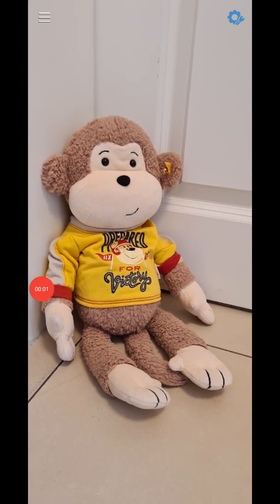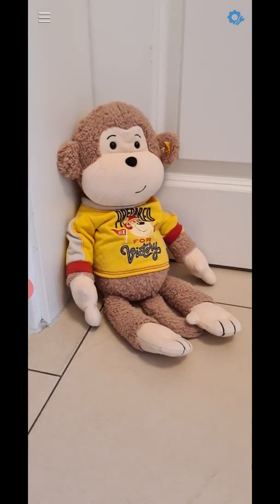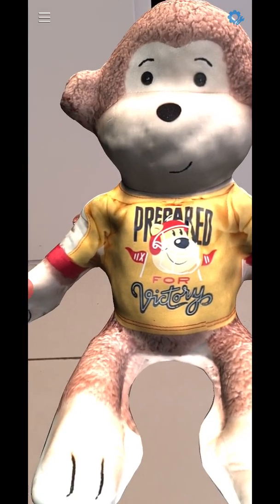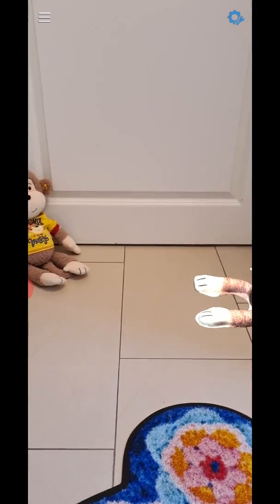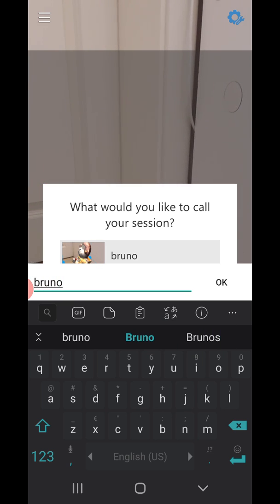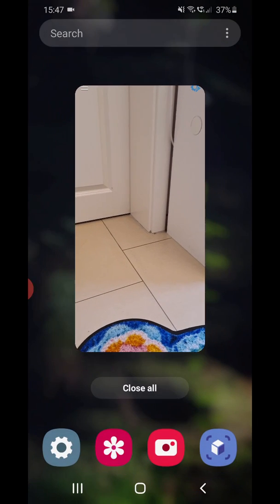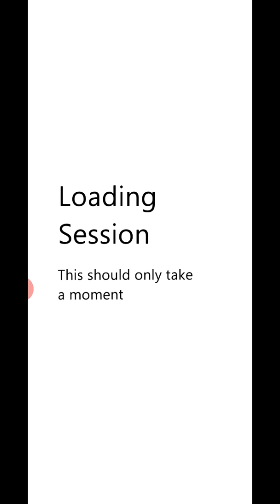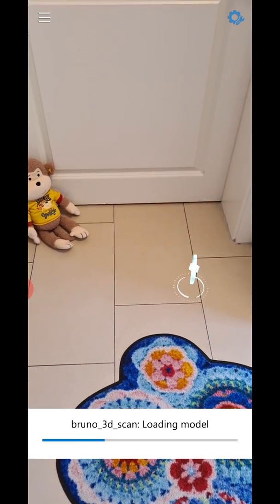Mobile depth 3D scan + AR Cloud = 🤩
My new Samsung S20+ has a time-of-flight depth camera which I've used to scan a plush toy and then loaded the 3D model into our Azure Spatial Anchors app to place in AR, saved the session and relocalized the anchor with its model attached. ⚓